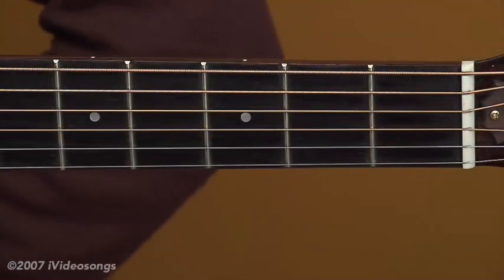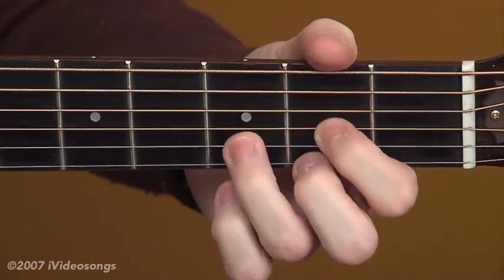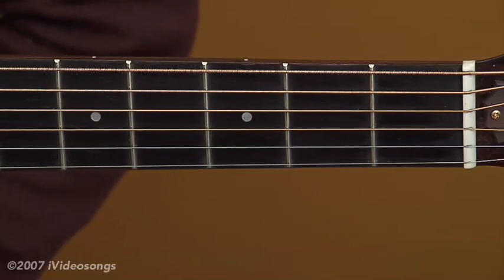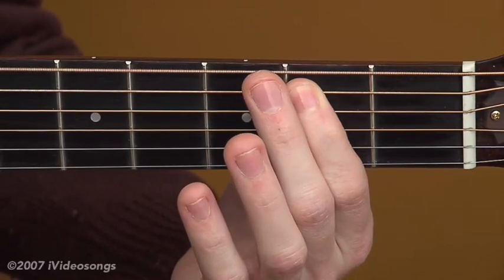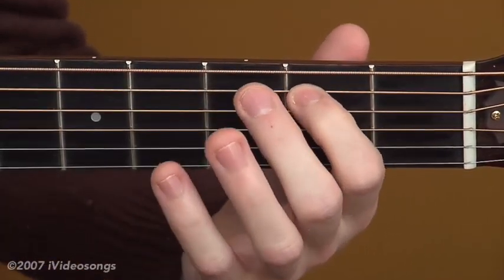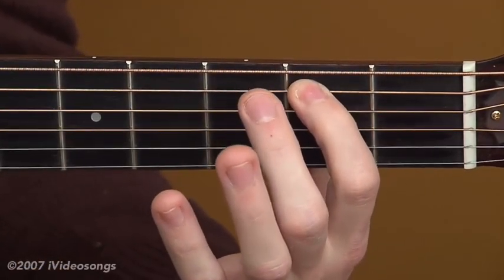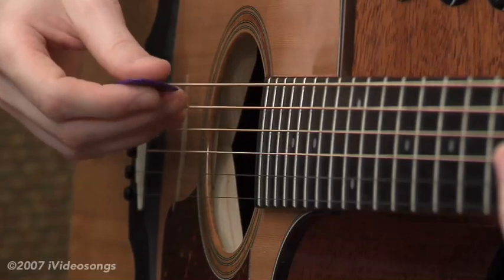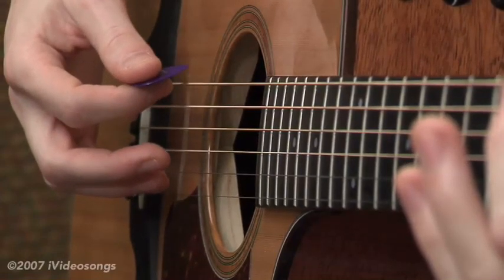Intro To Basic Chords Part 1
In this tutorial, instructor Danny Grady demonstrates the most basic chords on the guitar suitable for absolute beginners. Using open chords and very simple right hand patterns, this tutorial is ideal for beginners.  Videos here are in parts - for free downloads of the full, uncut, high quality videos, go